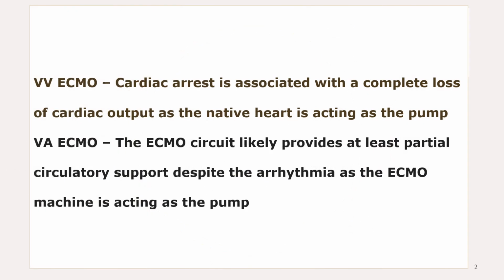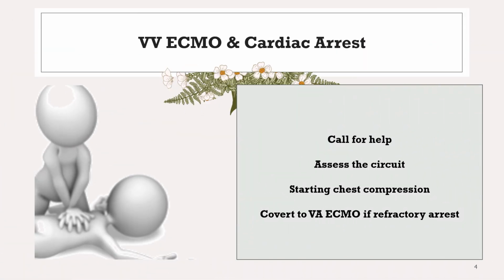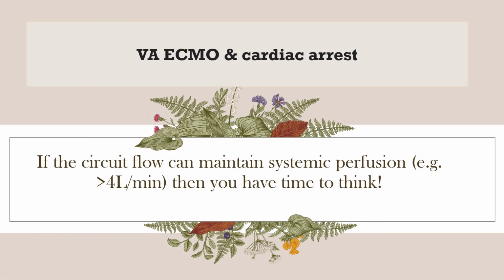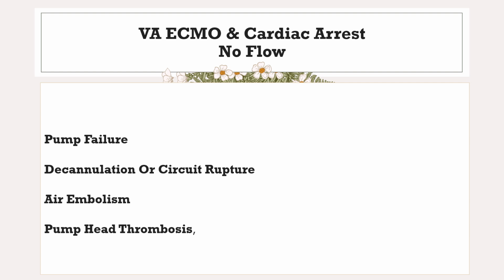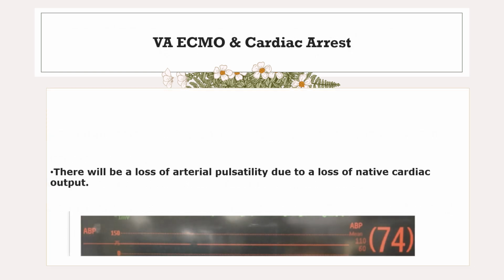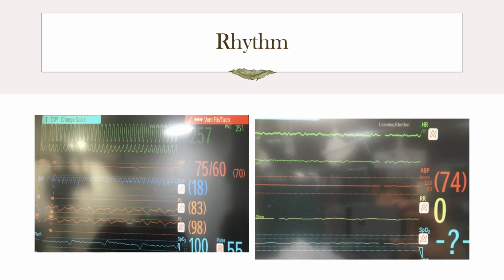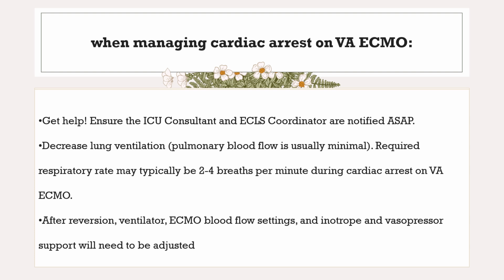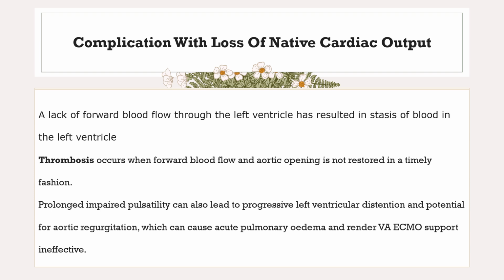CPR during ECMO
VA or VV ECMO
Chest compression